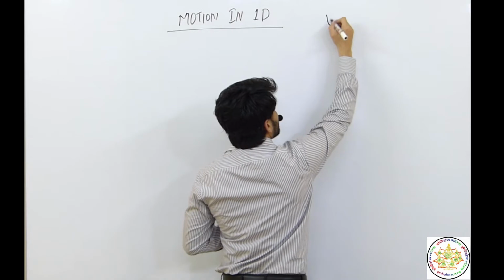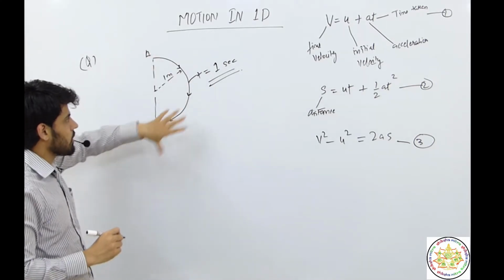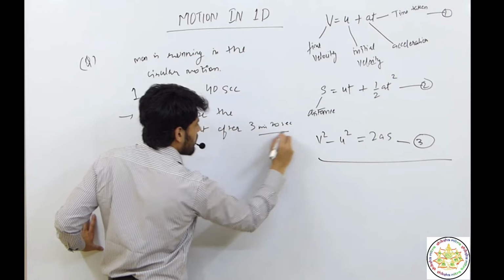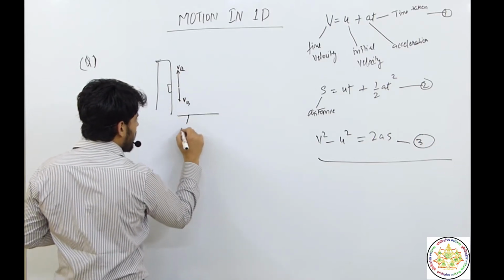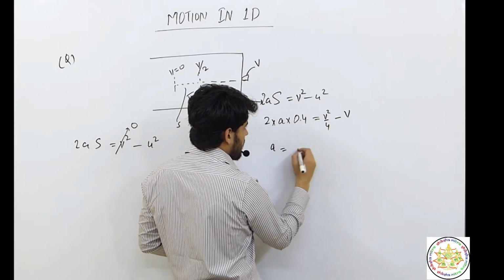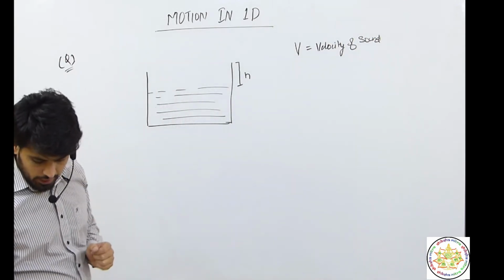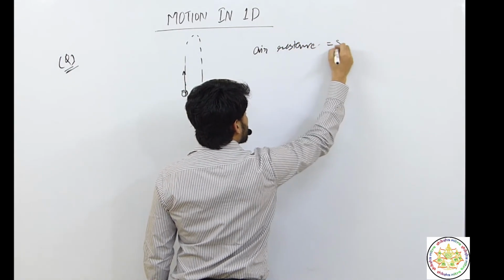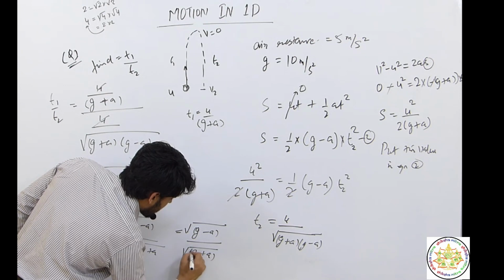Neet exam preparation free | Motion in 1D | madical 2021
Neet exam preparation Motion in 1D  madical student 2021 free coaching class as per covind19.

 NEET EXAM | NEET SYLLABUS, EXAM PATTERN

Querie Coverd.

NEET SYLLABUS?
NEET EXAM PATTERN?
NEET MINIMUM QUALIFICATION?
NEET MAXIMUM ATTEMPT?
NEET 12th PERCENTAGE?
NEET EXAM LANGUAGE?
NEET 2020 EXAM TIME?
HOW TO PREPARE NEET 2020?
NEET 2020 KE LIYE TAIYARI KAISE KAREN?
NEET BY NTA?
NEET FULL FORM?
NTA FULL FORM?
NEET 2020 COUNCELLING PROCESS?
NEET COUNSELLING?
NEET AGE?
CAREER AFTER NEET!
JOB OPPORTUNITY AFTER NEET?
NEET FOR MBBS
NEET FOR MS
NEET FOR BDS
NEET TOTAL PAPER
NEET PREP

ONE DAY EXAM.